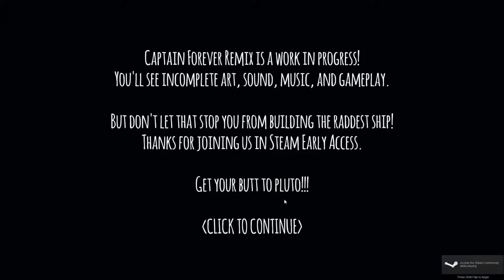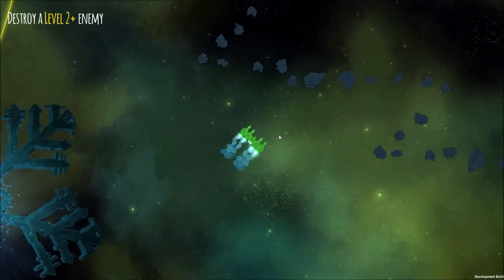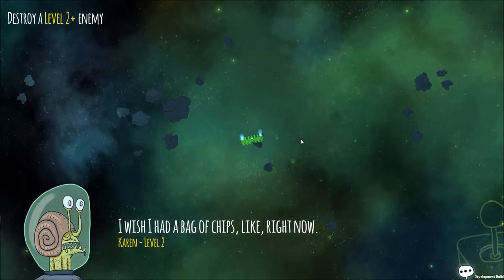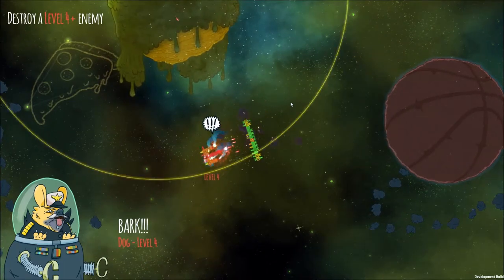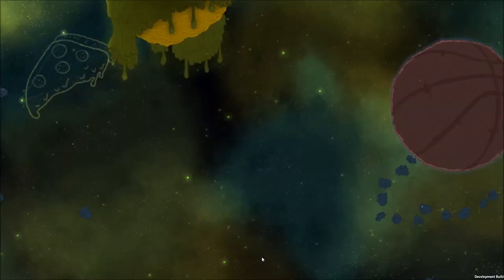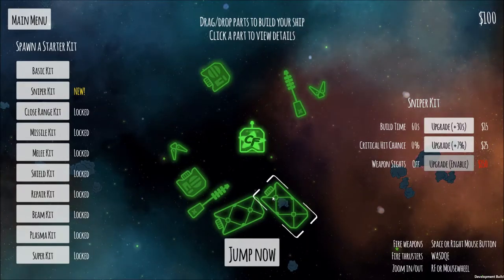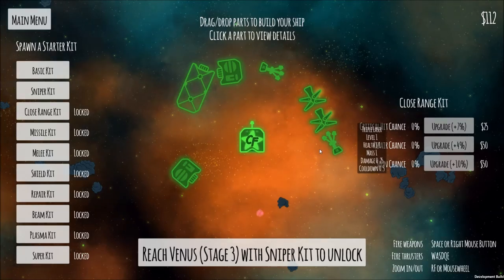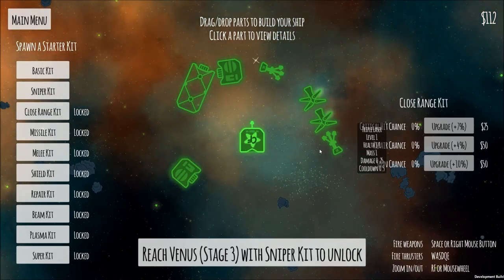Captain Forever Remix [Let's Play] - Episode 1 - Blowin' Stuff Up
A new series begins.  Let's play some Captain Forever Remix!